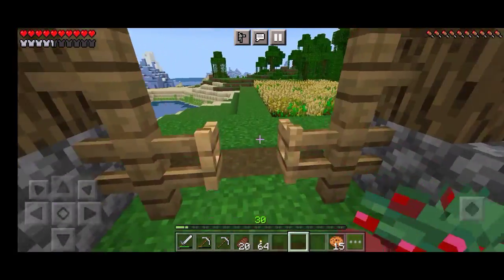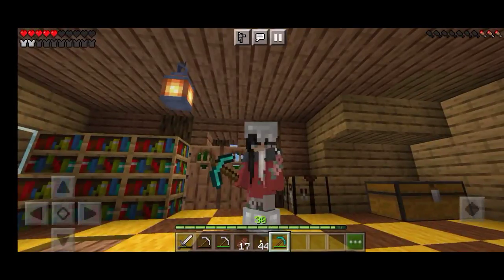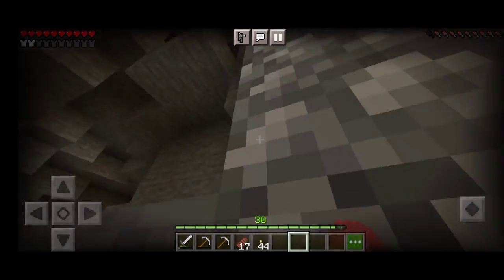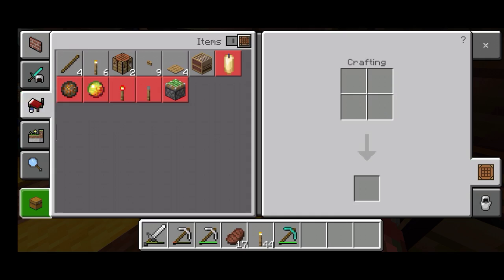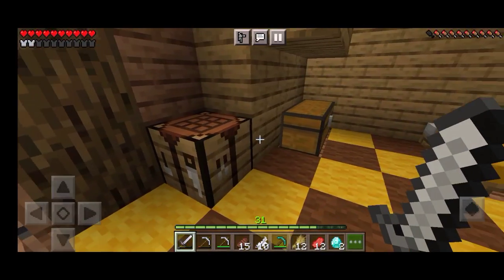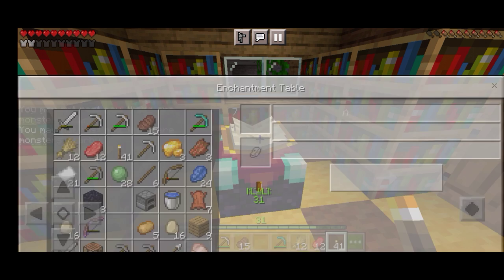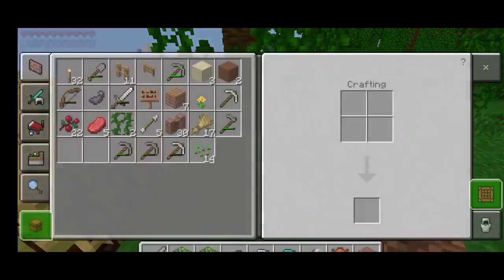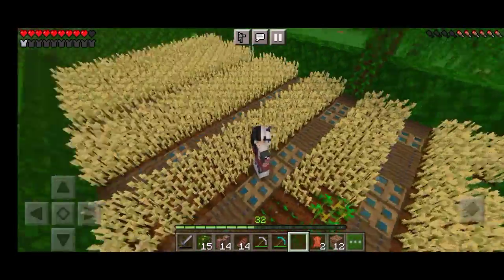Minecraft Survival Ep. 5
Another episode is here! yay! haha😁
If you guys haven't watch my previous episodes then, here's the link:

I hope you like it! and have fun☺